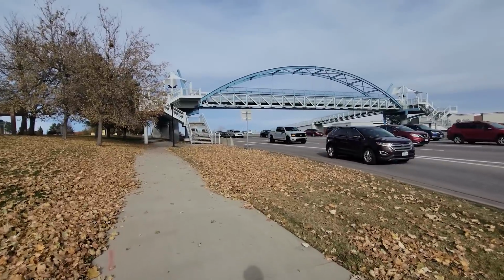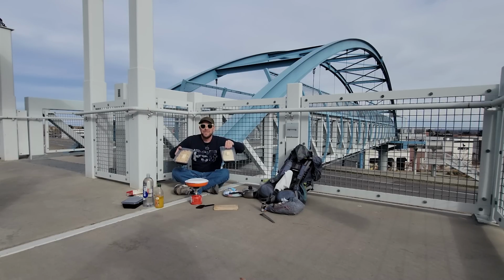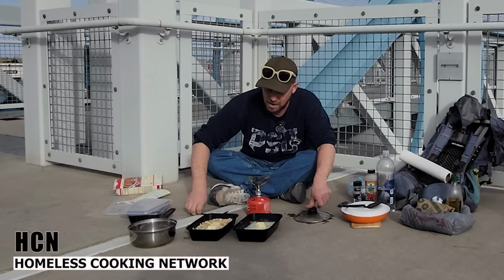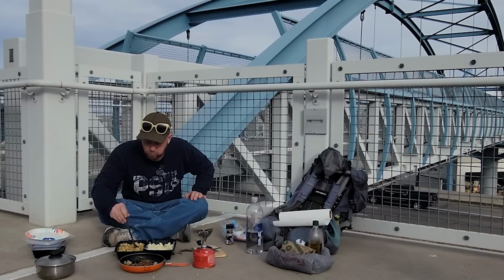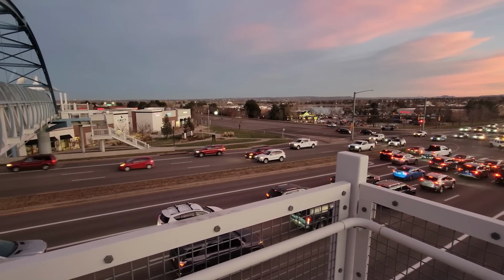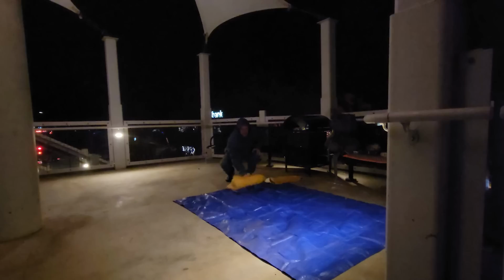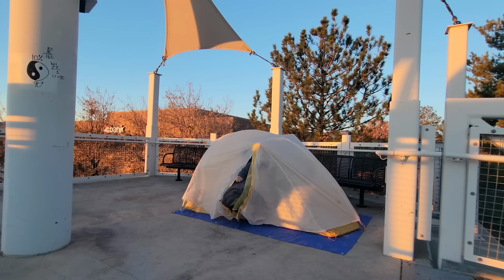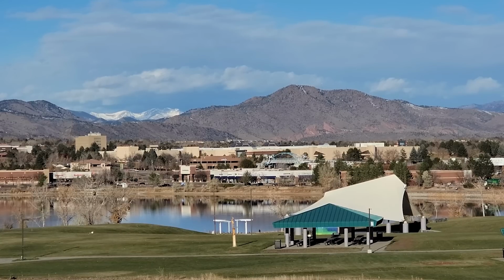Alone And Homeless For The Holidays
Living out of my car for the past three years has been a growing opportunity. I have learned to adapt and overcome. I have prioritized freedom in my life and found that is what makes me most happy. I am really glad that you enjoy watching my content because I love sharing with you.